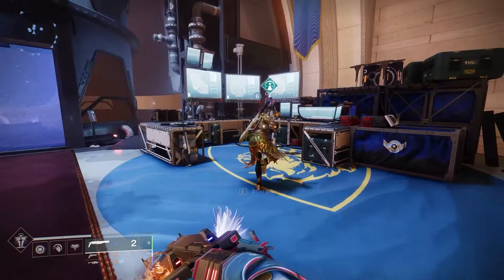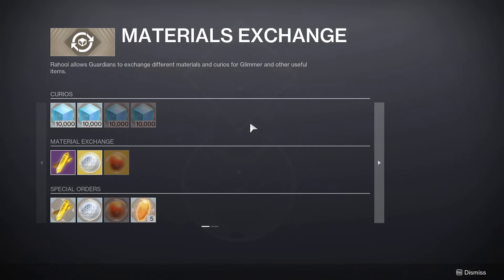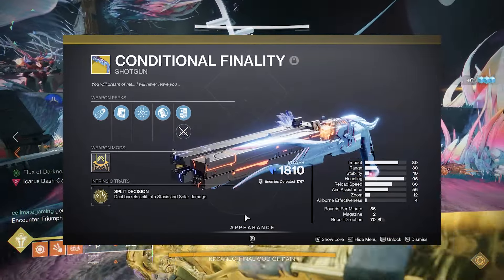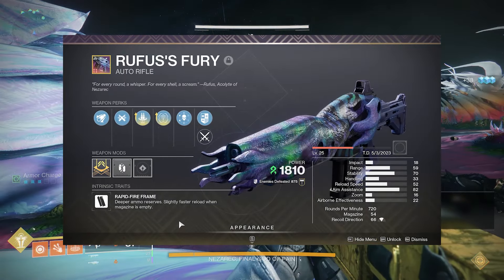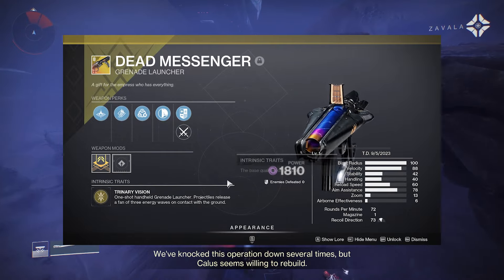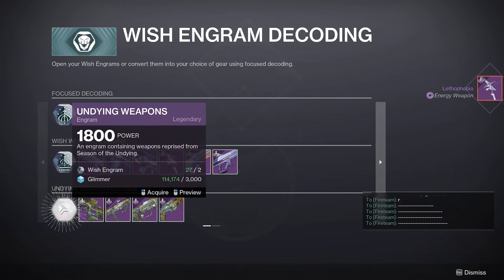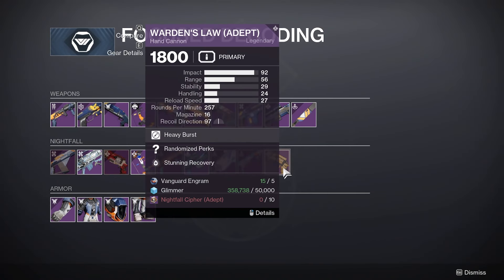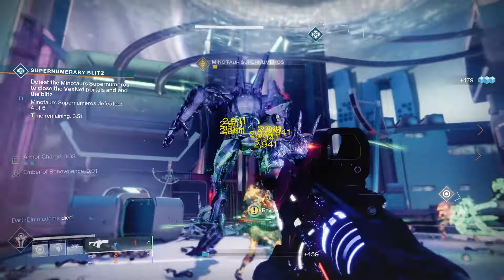DONT MISS These Guns This Week! Your Weekly Farming Guide In Destiny 2 | April 17 Reset Guide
Hey guardians here is your weekly farming guide for this weeks reset in destiny 2, plenty of guns to go and farm including the mountaintop and the midnight coupe and also some older amazing guns like the conditional finality and the navigator!